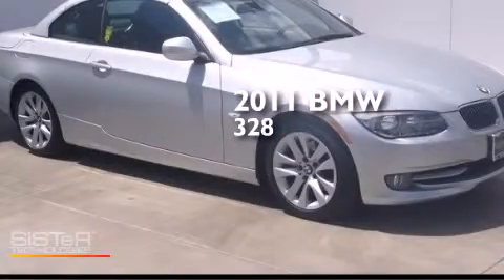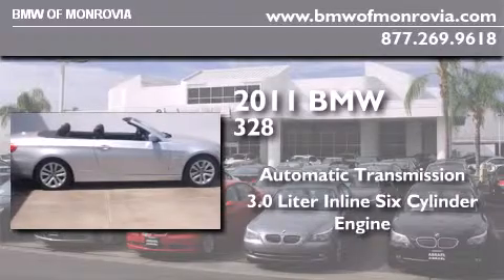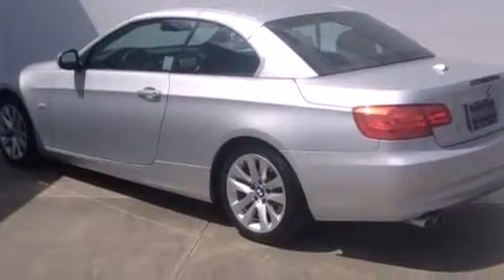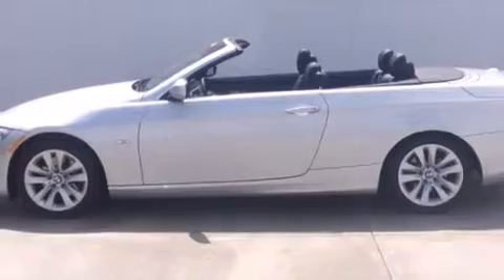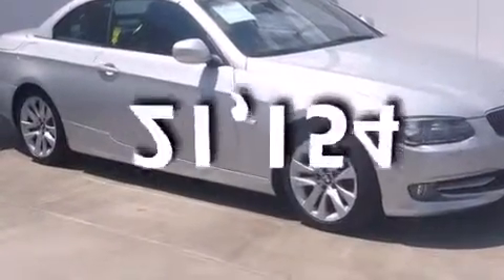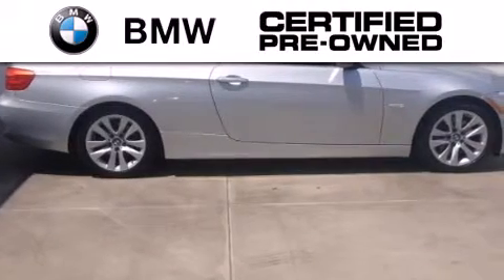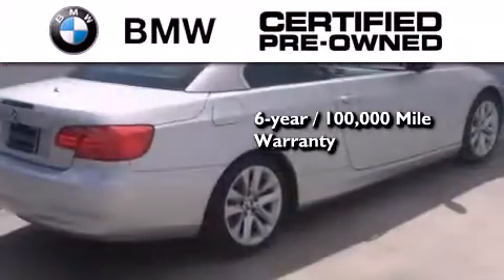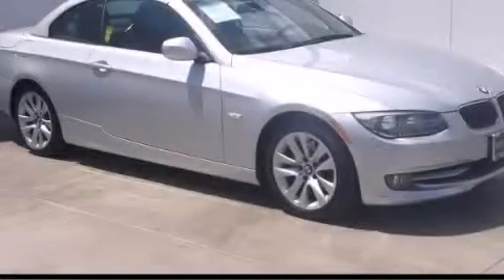Certified 2011 BMW 328i Convertible Monrovia CA 91016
We've been honored to serve the Monrovia CA area , we promise that your experience at our dealership will exceed your expectations ! Year : 2011 Make : BMW Model : 328i Convertible Engine : 3.0L I-6 cyl Trans . : Automatic Exterior : Titanium Silver Miles : 21,154 Interior : Black BMW of Monrovia 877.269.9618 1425 S. Mountain Ave. Monrovia , CA 91016 Pre-Owned 2011 BMW 328i Convertible Monrovia CA